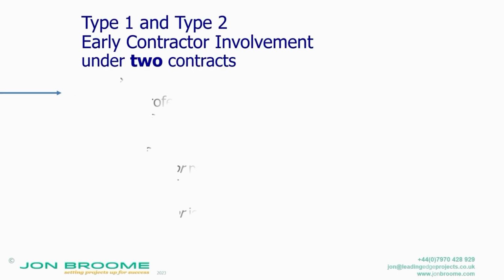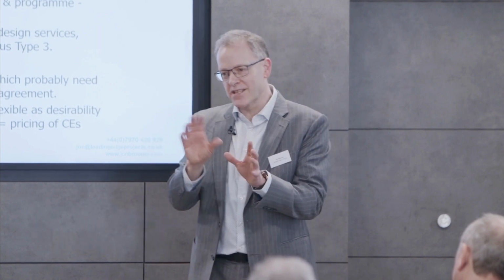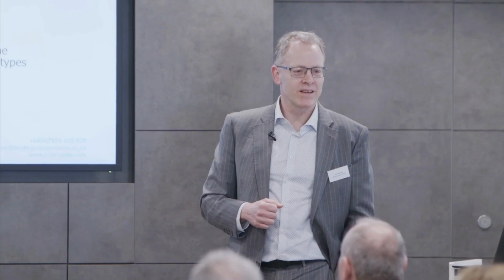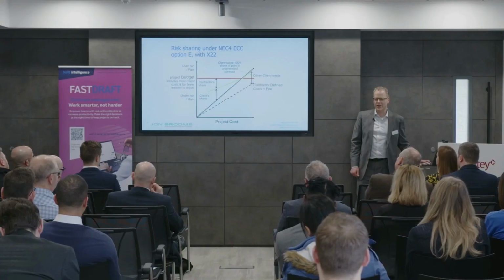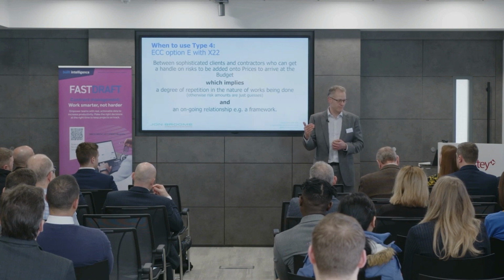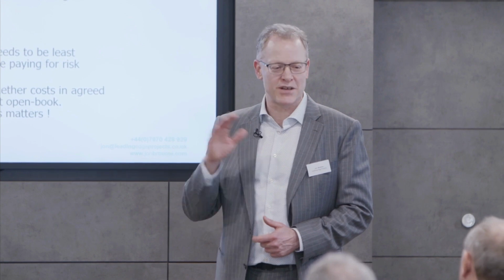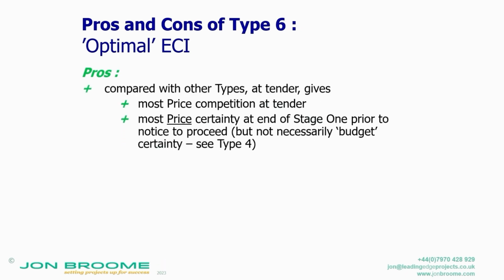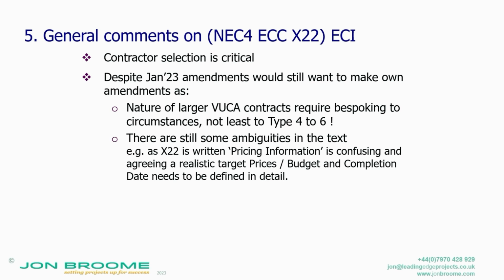An Overview of Early Contractor Involvement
Learn about the tangible benefits and challenges associated with Early Contractor Involvement (ECI). The Pro's & Con's, when to use, and good practice for different types and how it can be a powerful driver for efficiency.